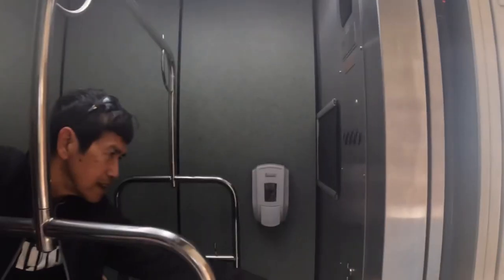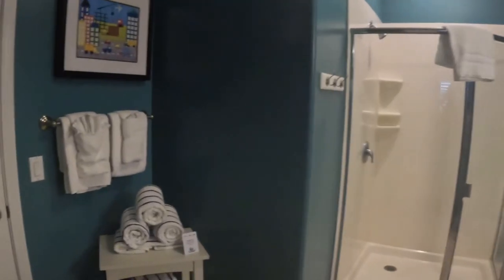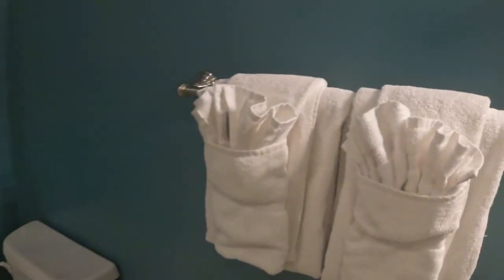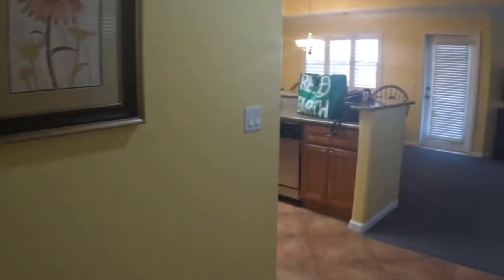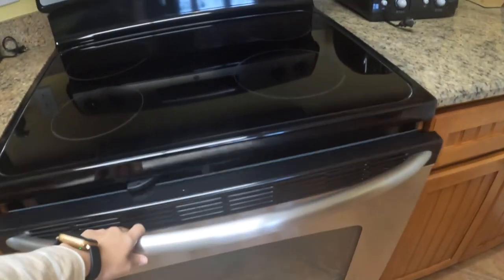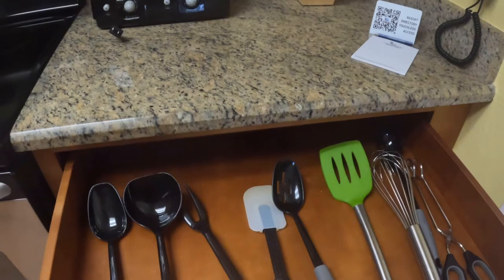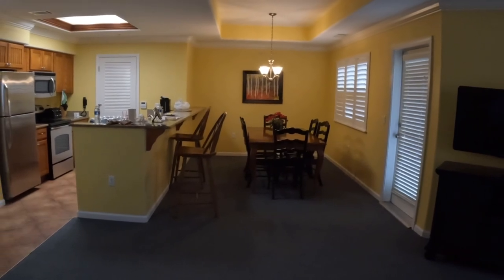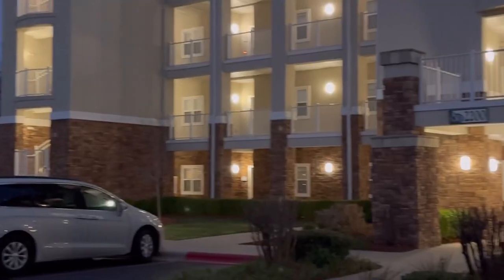Palace View by Spinnaker Resorts in Branson, MO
Getaway at Branson, MO
Here is the room we stayed at.
It was 4 mins from the trip where the Titanic, Hollywood Wax Museum, Ripley’s believe it or not, and a lot more.
It was 15 minutes from Sight and Sound as well as Silver Dollar City. Great location and there are many restaurants in the area.

This lodge has indoor and outdoor pools.
They also have a gym, table tennis, etc,